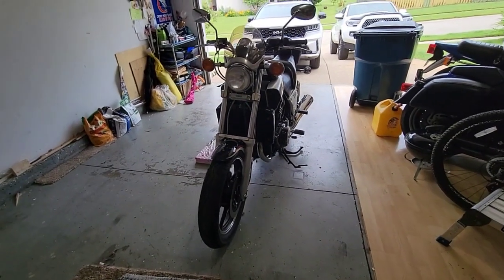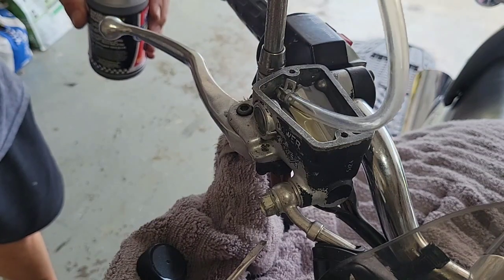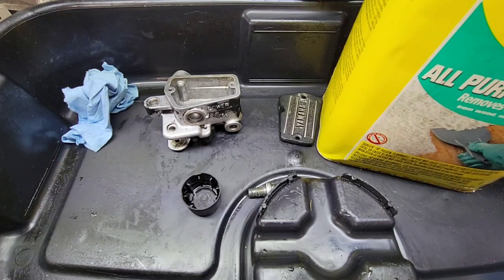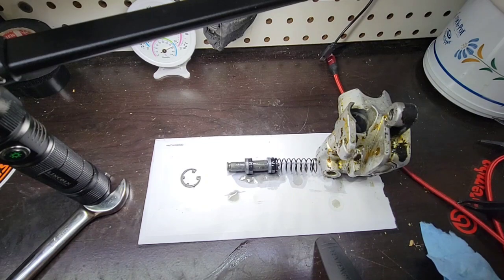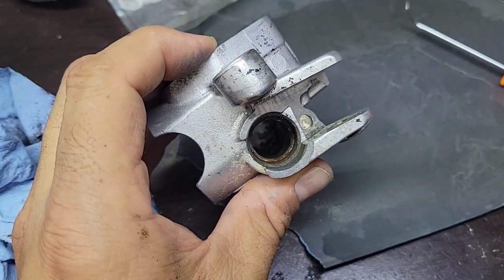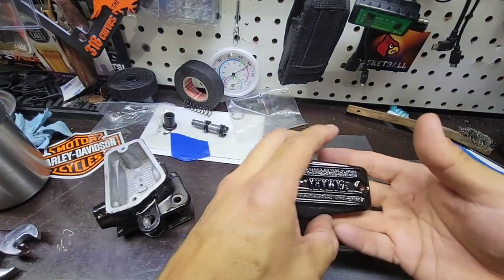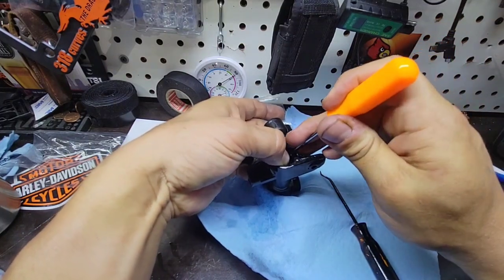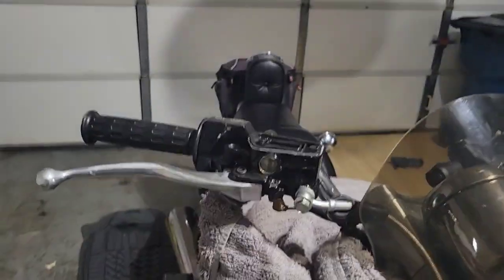1985 Yamaha VMax Master cylinder rebuild kit and paint.